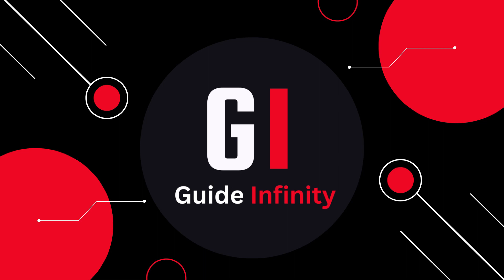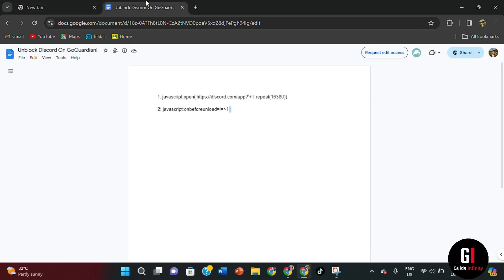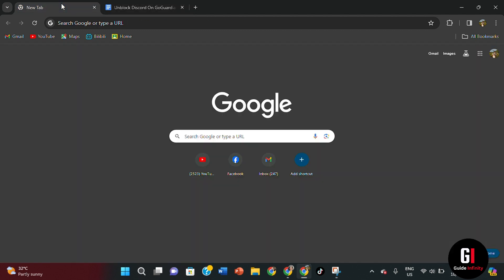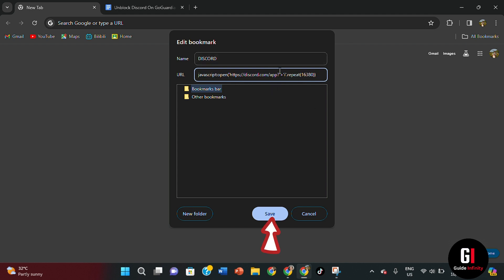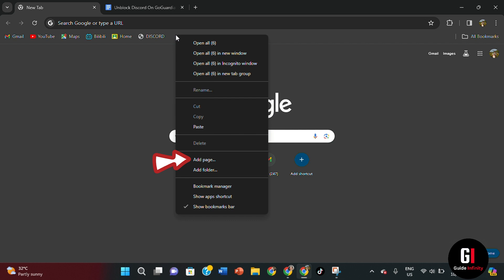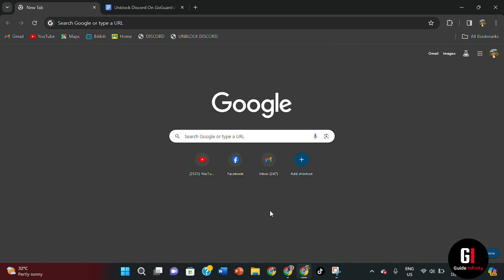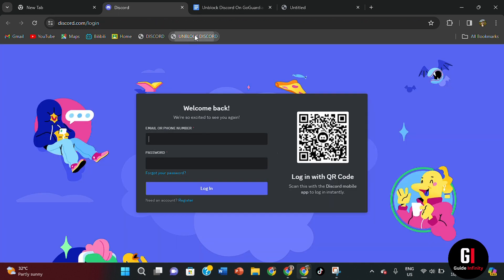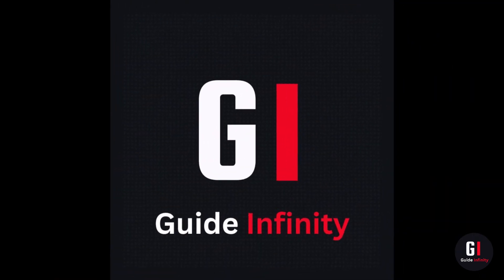How To Get Discord On School Chromebook When Blocked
In this video I will show you how to get discord on school chromebook when blocked